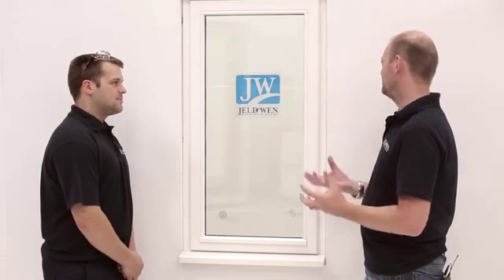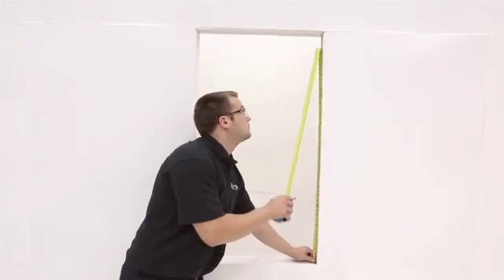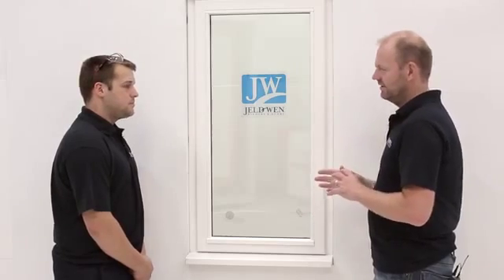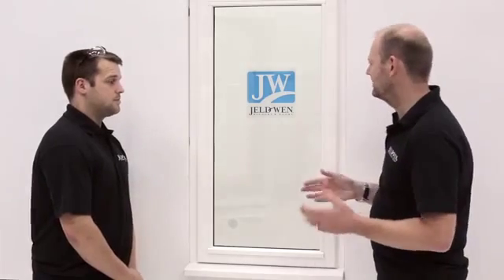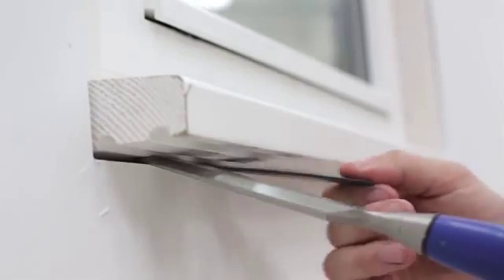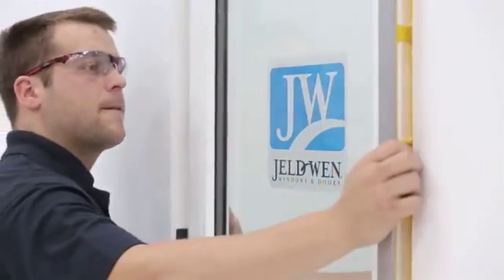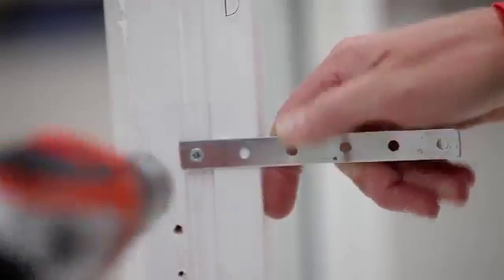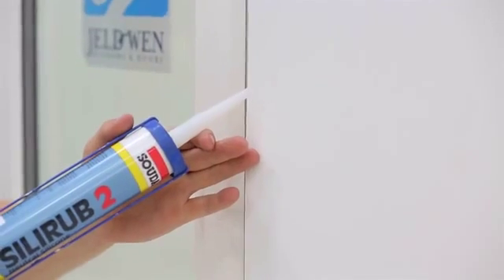How to install a window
The No.1 Choice since 1979, NYTimber provide quality products, excellent service and expert advice for the trade and general public alike!